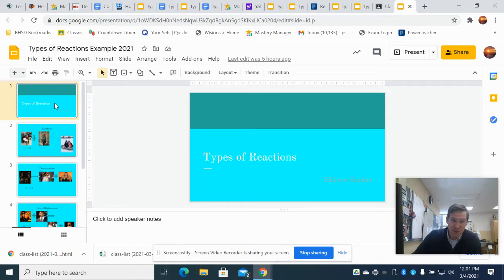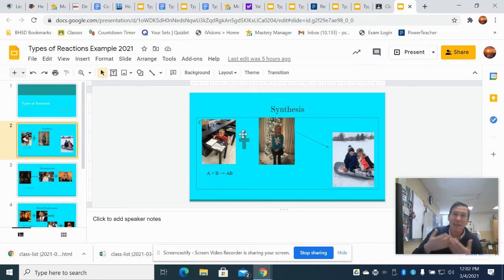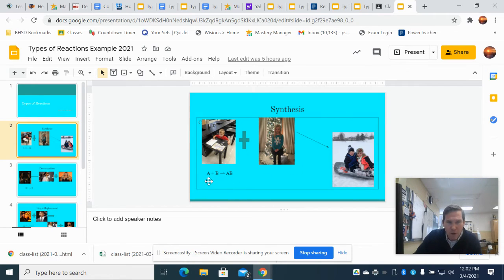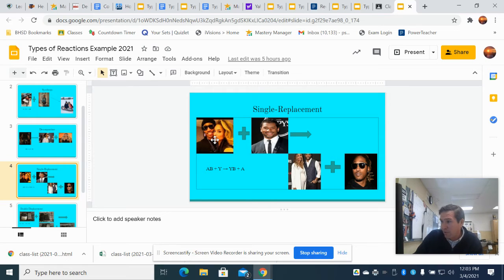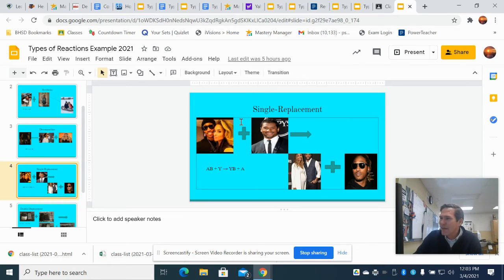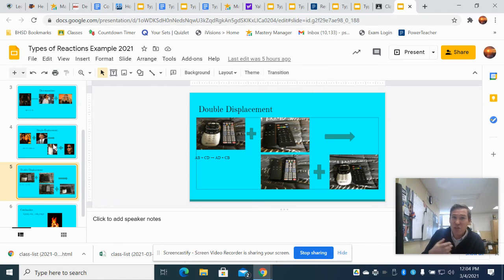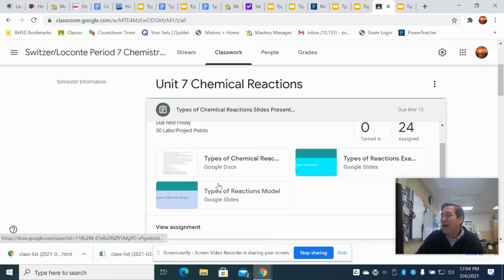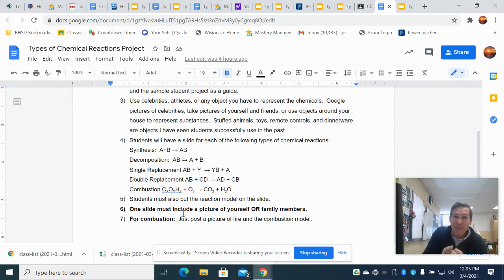Types of Reactions Presentation Instructions